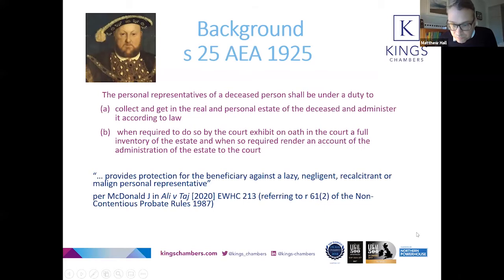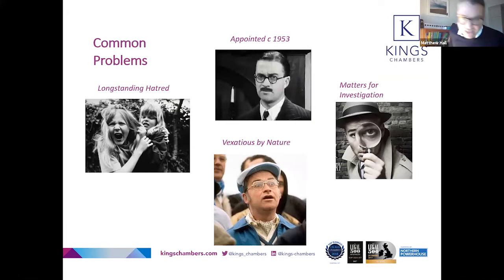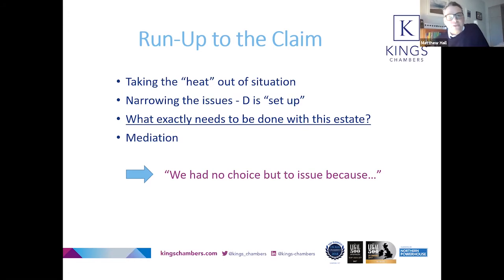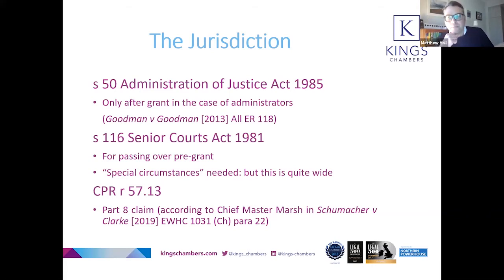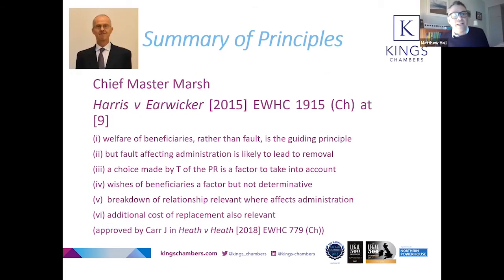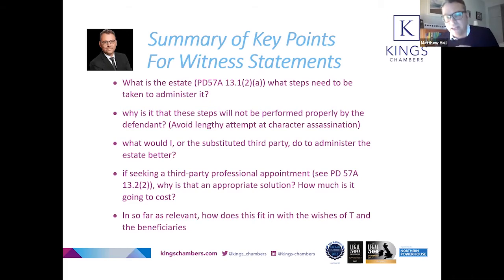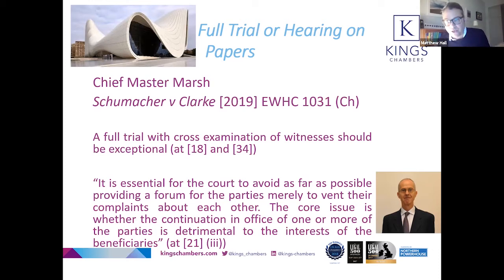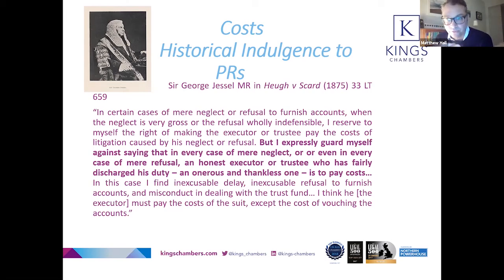Probate Update Part 2: Matthew Hall How to remove a PR